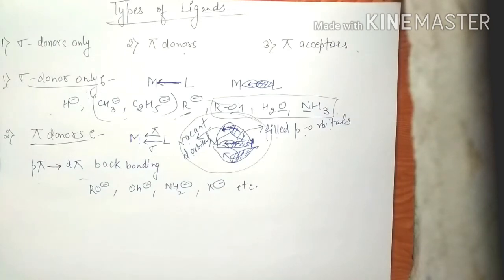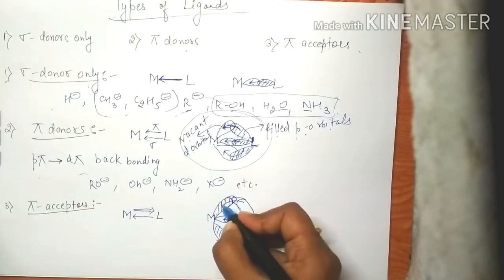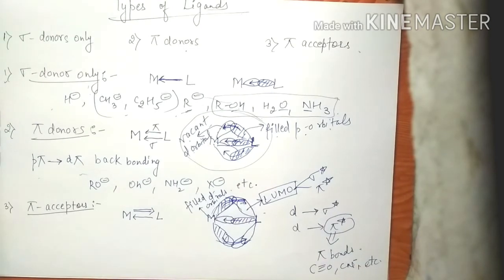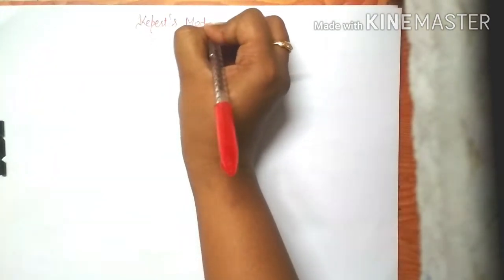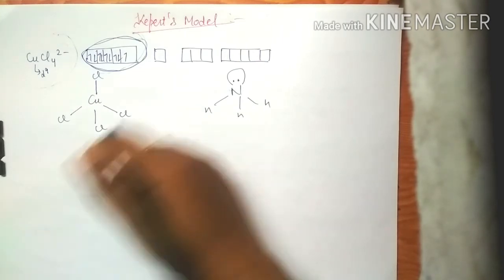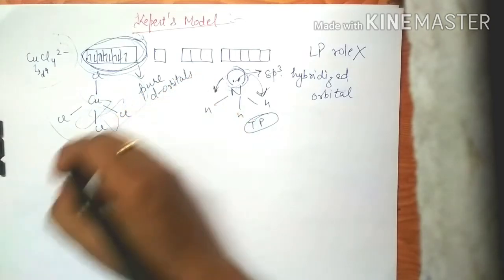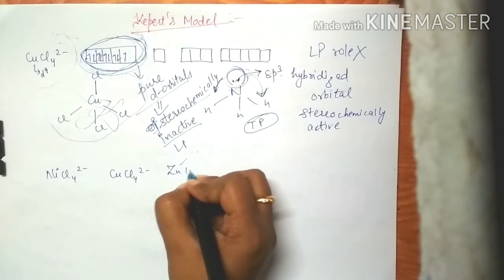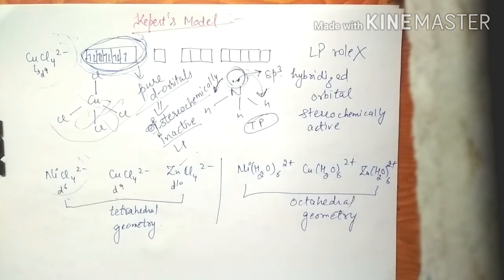Coordination Chemistry|CSIR NET|Gate|IIT JAM| pi acceptor Ligands| Kepert's Model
Coordination Chemistry|Part 7|CSIR NET|Gate|IIT JAM|Net Gate Chemistry| pi acceptor Ligands| Kepert's Model